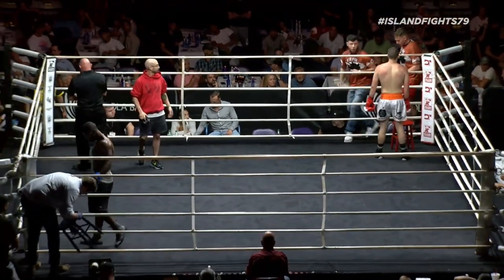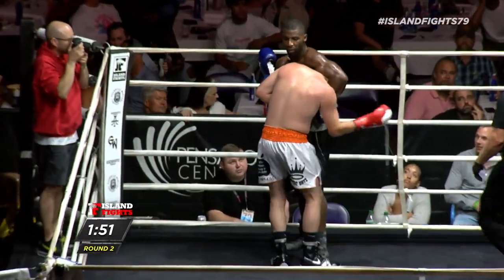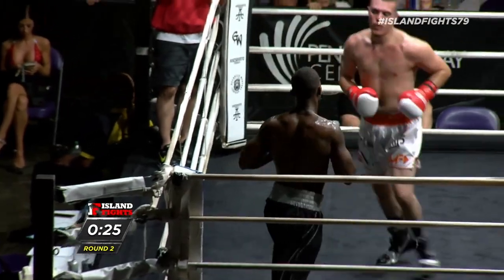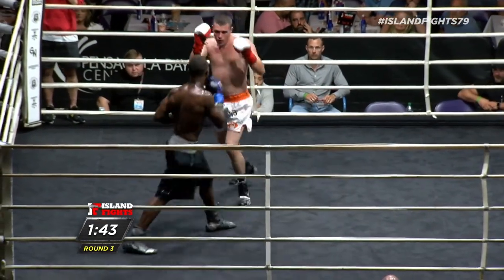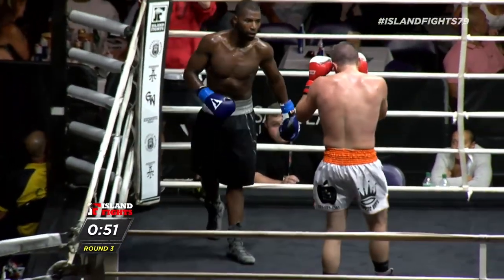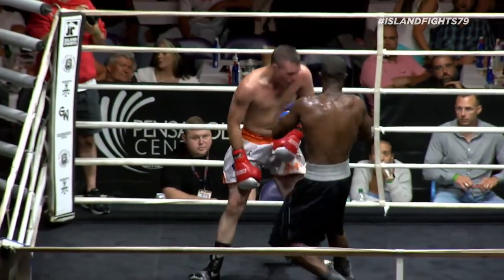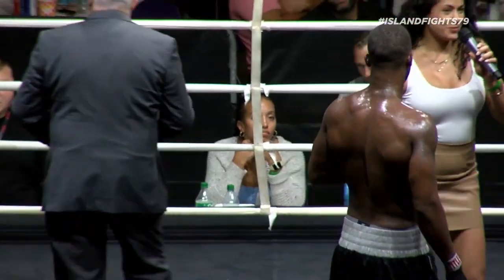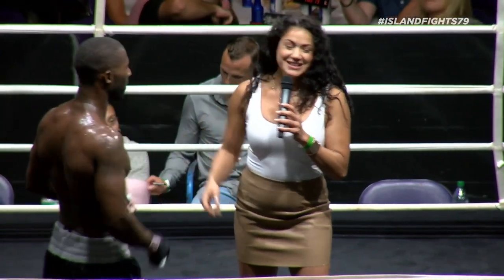Island Fights 79: JT Thomas vs Frank Bunkley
In our co-main event of Island Fights 79: JT Thomas vs Frank Bunkley